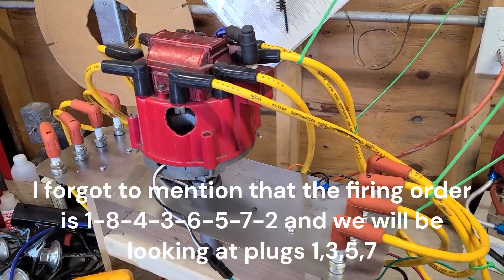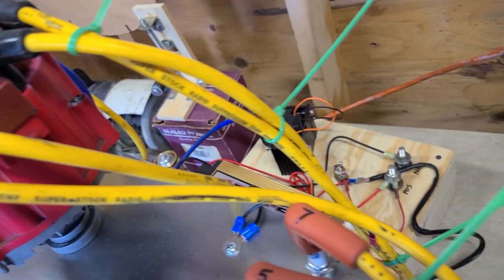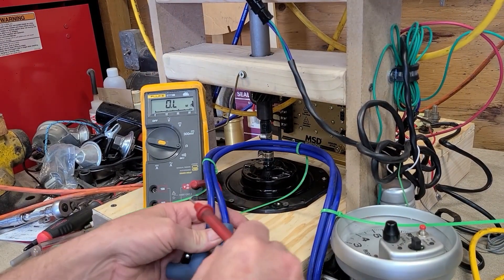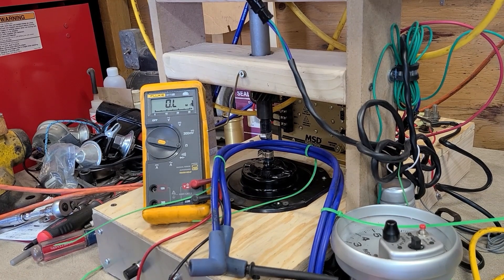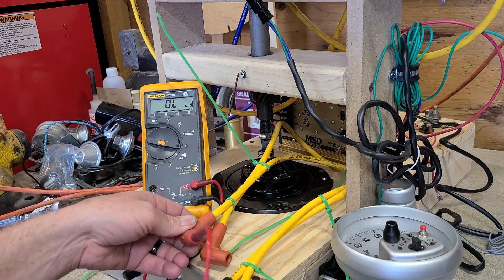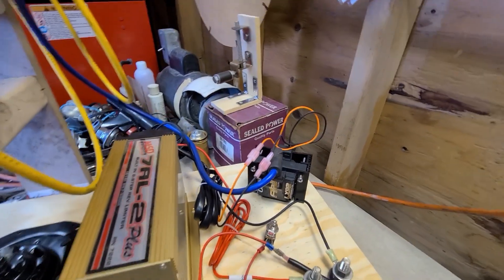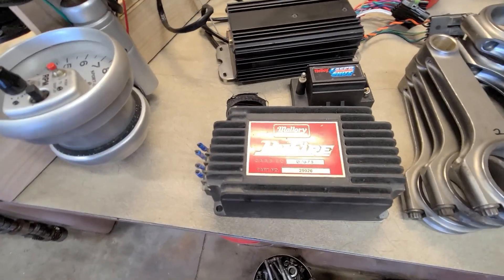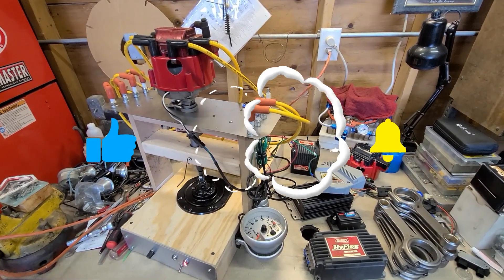Spark plug crossfire testing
You hear it said all the time…you have to keep your spark plug wires separated or else you’ll get crossfire between #5 and #7 spark plugs. Can it happen? I’m sure it can but I wanted to run a quick little test to see if I could see it happening.
For this test, I have the spark plugs installed just as they would be in your engine, and I have the wires on in the correct firing order 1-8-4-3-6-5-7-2. The video will be focused on the “drivers’ side” bank so 1,3,5,7.
For wires, I used an old set of cheap Accel wires which are pretty old…I can’t even remember where I got them, but I’ve had them for many years. I also tested some Summit brand solid core wires. These wires literally have strands of wire inside a silicone jacket. I ran these wires in my street/strip daily driver back in the 90s. I wanted to see if there was any performance advantage between solid core wires and regular wires, so I tested them on the drag strip over the course of a racing season and, as I recall, there was no difference…I may have had some radio interference but nothing performance related.
For this test, I zip tied number 5 & 7 wires together to see if I would get any crossfire. Before you guys say anything…I know…in the real world and under racing conditions I’m sure it can happen. It also depends on many other factors too, but I just wanted to see if I could catch it cross firing on video. I didn’t see any but again, that doesn’t mean it can’t happen. This test doesn’t prove anything, but it was cool to see how close 5 and 7 fire.